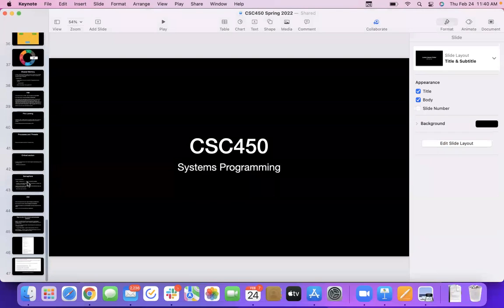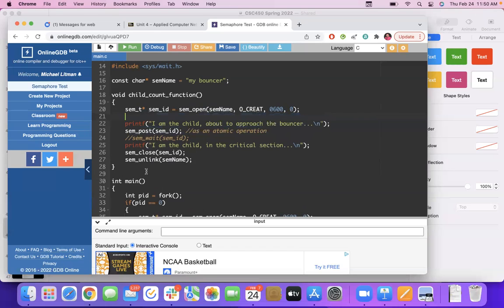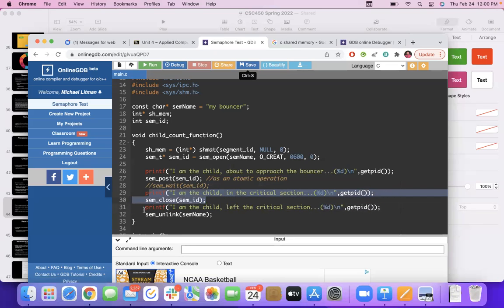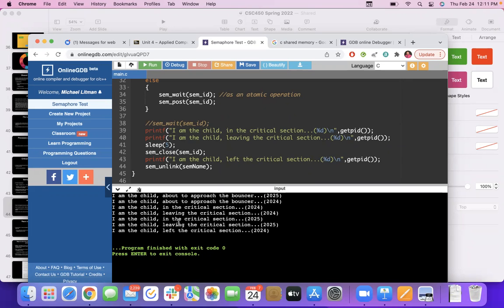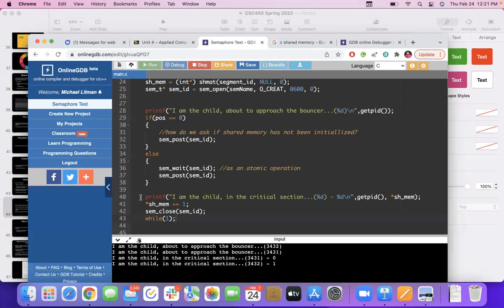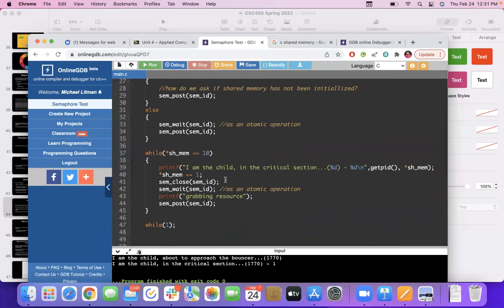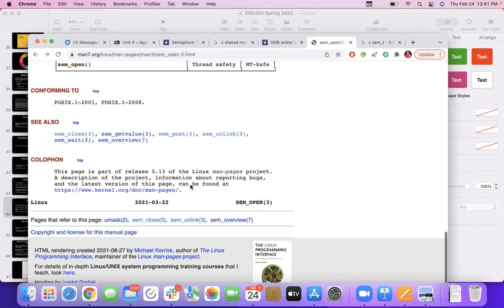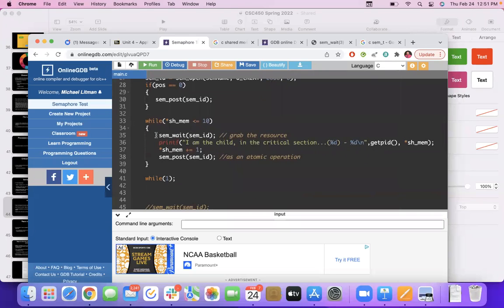CSC450 2/24/22 Semaphore Issues....